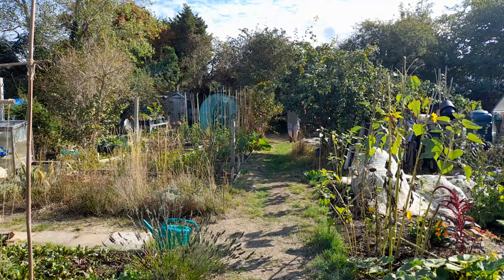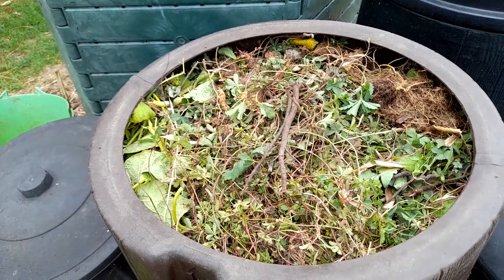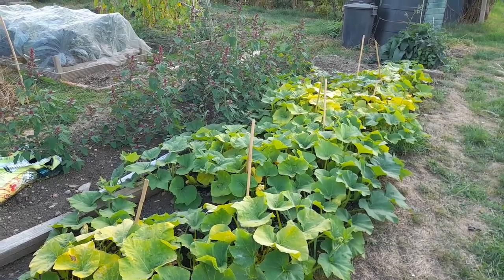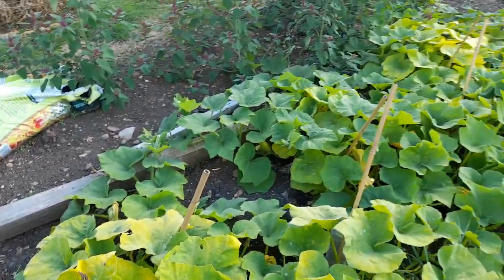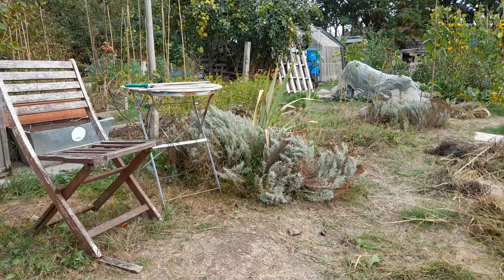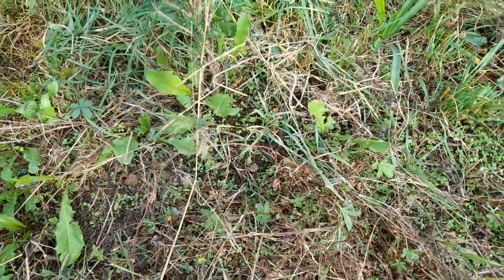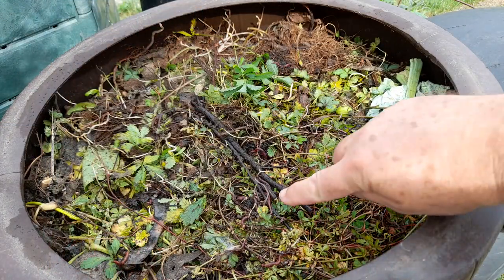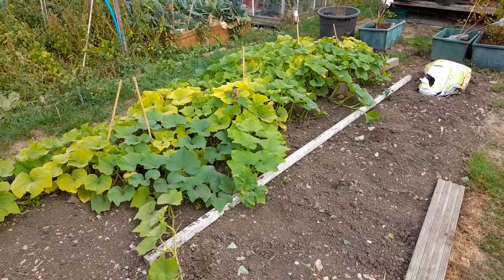A Week at the Plot - Removing Bean Canes, Butternuts, Wildflower Bed & Worms, 29 Aug - 4 Sept '22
Monday seems a good day for me to remove the Madeira Maroon and Golden Gate bean frames, as they are really going over now, and even an Indian Summer I think these won't deliver any further beans on these, and I want to prep this bed for future plantings;
Wednesday is watering day, especially as the brassicas seem in dire need of a good drink.  I also show how our Highly Scientific Experiment of firmly and robustly talking to our butternuts has resulted in a 100% success rate!;
Thursday is the 1st September, and the start of Meteorological Autumn, and sadly I report on a break in at our allotment, and have a good looks at the aphids on our brassicas...;
Saturday I set to and begin a cutback and tidy of the Flower Border Bed, or the Wildflower Border as it is now becoming - cutting back gives me a chance to see what we have growing, and what plants I want to leave in and which weeds I want to take out;
Sunday sees me just pottering, talking about how the worms got into our closed perennial weed bin, looking at our runners, and another find in the butternuts bed!

0:00 Introduction
0:05 Monday 29th August 2022
09:14 Wednesday 31st August 2022
14:45 Thursday 1st September 2022
21:23 Saturday 3rd September 2022
30:00 Sunday 4th September 2022
38:15 Endpiece

Paul's series 'A Week at the Plot' is his mini vlogs of mainly handheld footage of what he has been up to at the plot each week; little and often, and all about gardening, what's growing, being sown, harvested, enjoyed and much more.

'A Week at the Plot' is not necessarily daily vlogs, though regular short ones that are strung together, topped and tailed, and posted on YouTube on a Monday. These are in addition to our monthly plot tours at our UK No Dig allotment in West London.